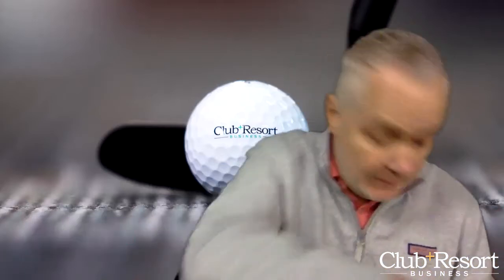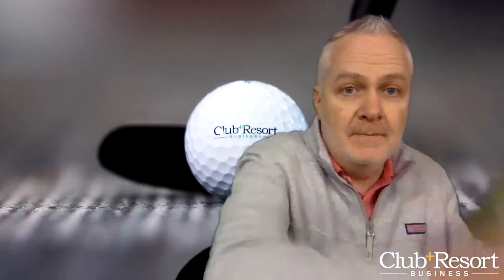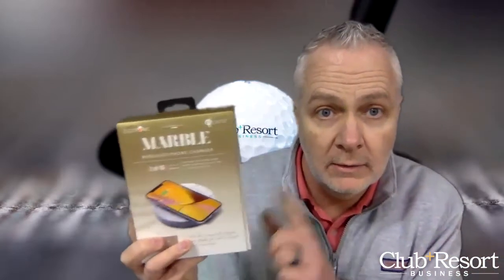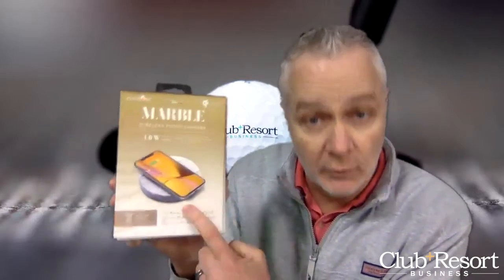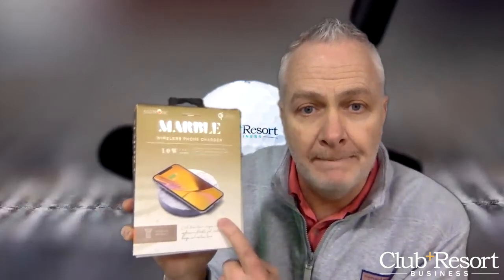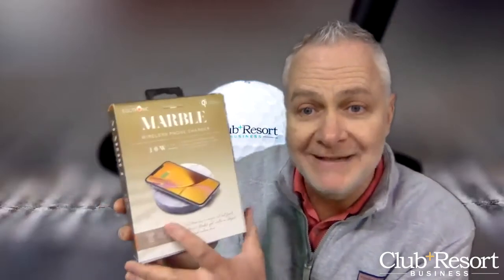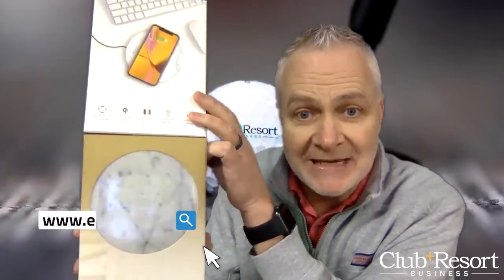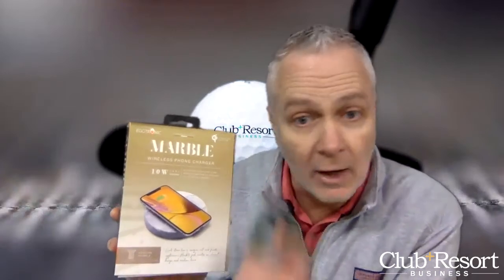Unboxing a Wireless Charging Stone from Eggtronic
Guests often have numerous devices that require a wall outlet to power on or recharge and no one wants to crawl under the bed to reach the only open outlet or leave their phone near the bathroom sink while charging. And most tabletop chargers in the market tend to be eyesores that do not go with the resort’s décor and stick out like a sore thumb.
Italian company Eggtronic has the perfect solution that disguises a wireless charger as a beautiful accent stone. Wireless Charging Stones are made from real stone and marble and can be used to recharge any Qi-enabled device, including the newest iPhones and Samsung phones, by simply setting it on the stone surface.
The Wireless Charging Stones are available in marble black, marble white, sandstone, travertine stone and lava stone and each one is unique due to the natural swirls and patterns found on the stone.